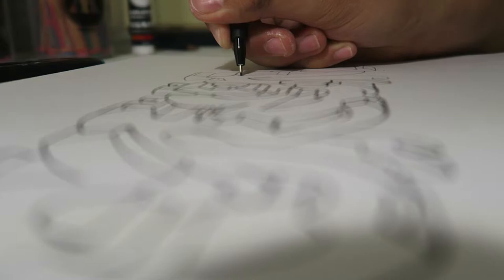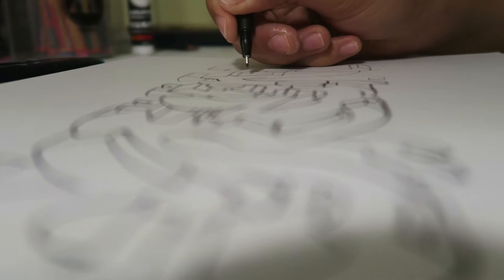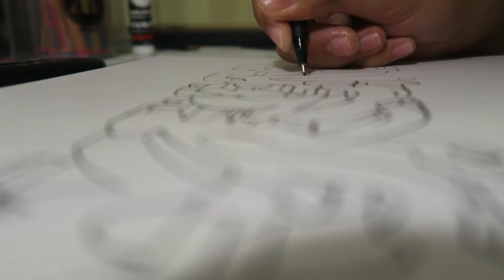Discharge | Graffiti Speed Drawing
Music | Somewhere In The Future - ArchDuke